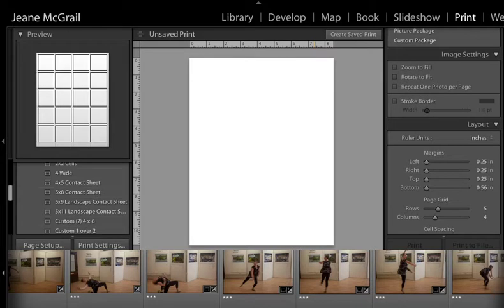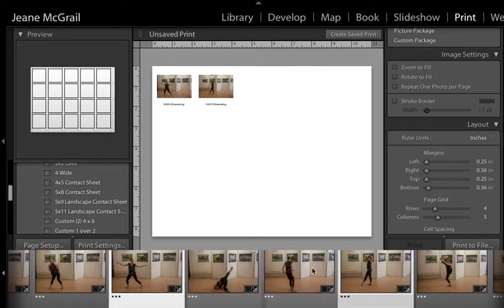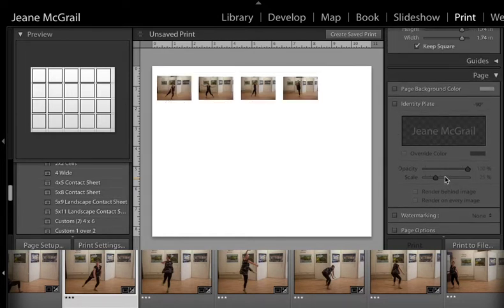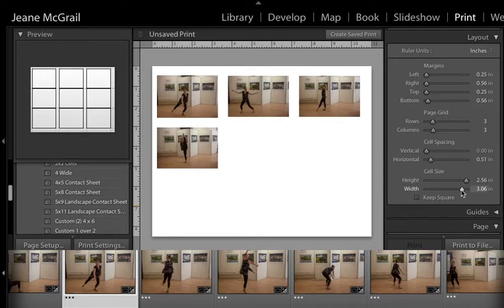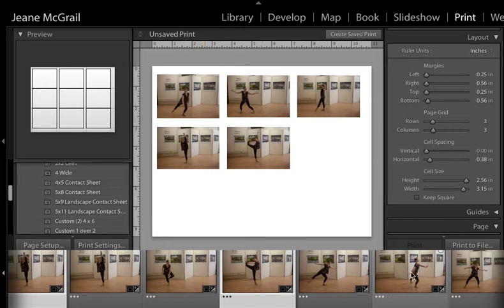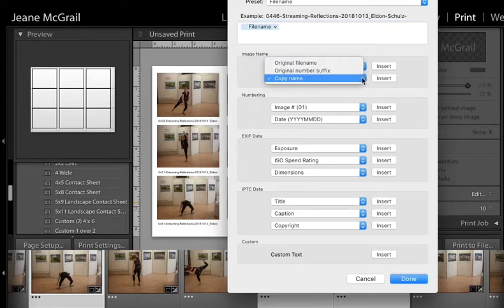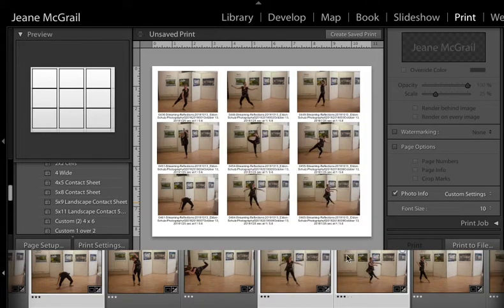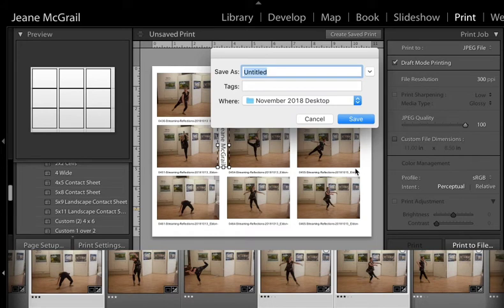2018-11-16_15-24-10 Contact Sheet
Jeane McGrail Instruction
Creating a Contact Sheet in LR